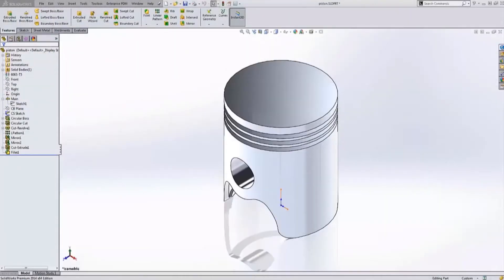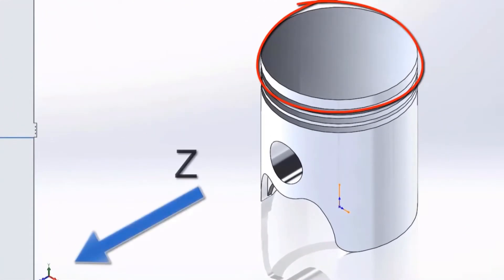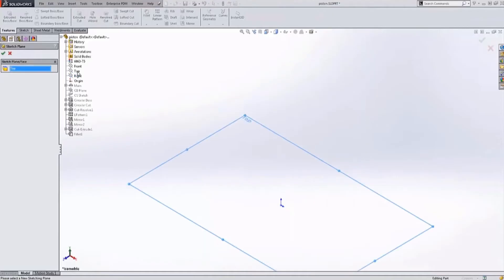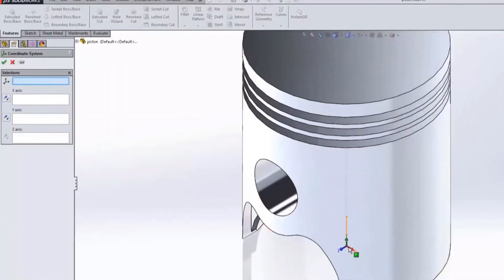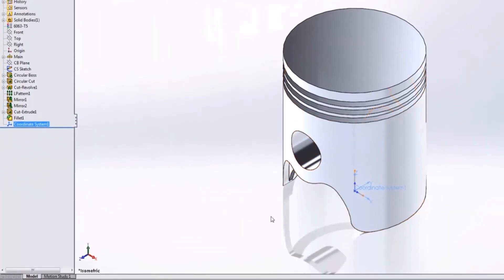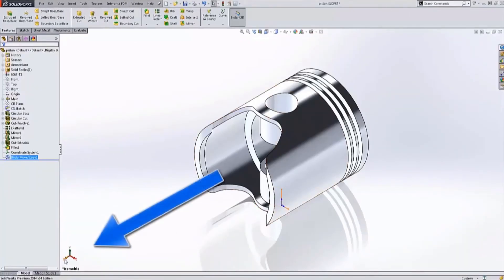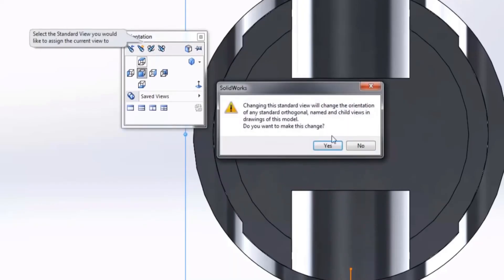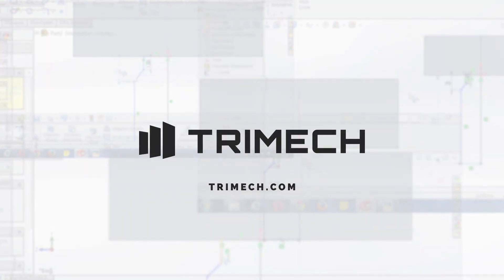Video Tech Tip: How To Reorient Parts and Coordinate Systems in SOLIDWORKS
How to reorient parts in SOLIDWORKS and change the orientation of the global coordinate system by changing the standard views.

To find out more about SOLIDWORKS and it's capabilities, please visit TriMech.com/solidworks